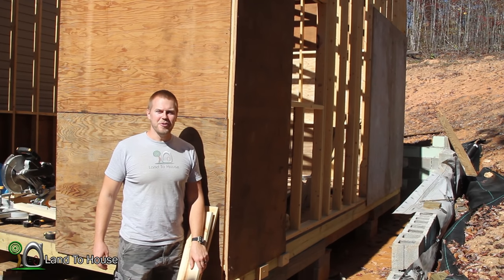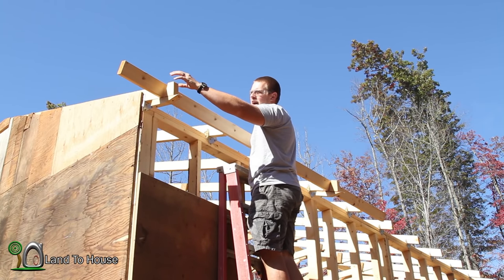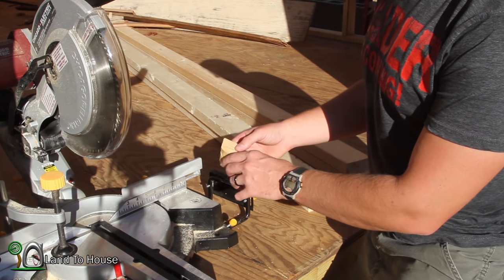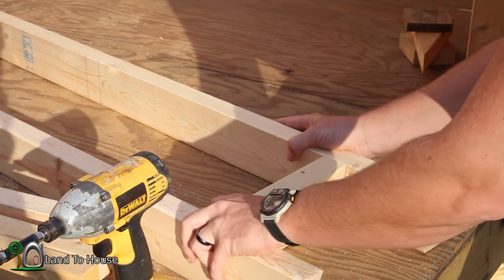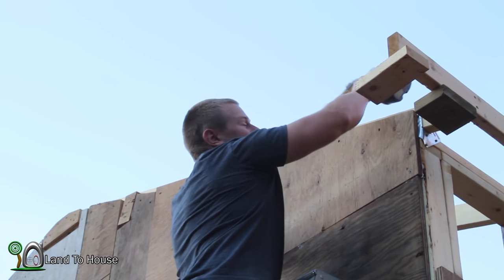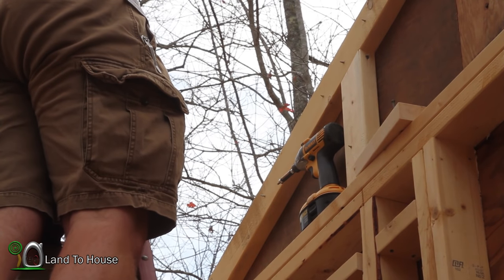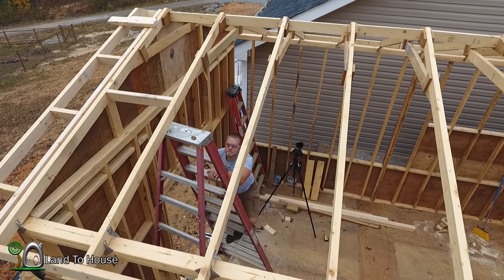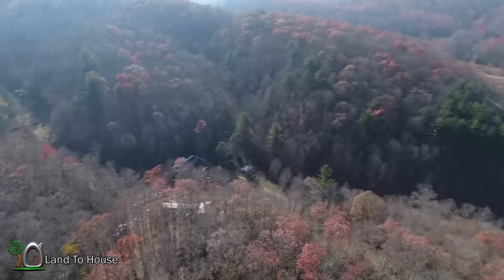Ladders and Roof Blocking - Build a Workshop #11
Time for something that I have not done before. Rackers or Ladders. In this video I build and install the ladders on the front of the workshop then I install the blocking for the roof osb.